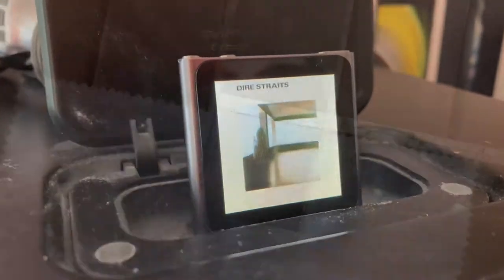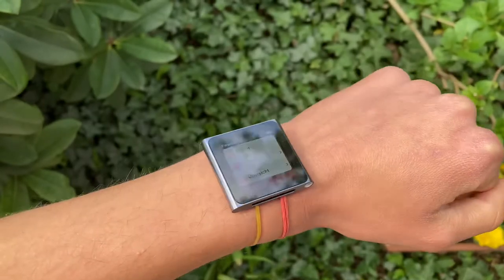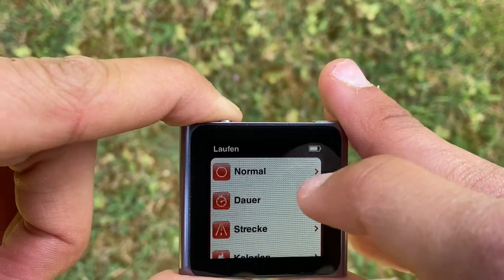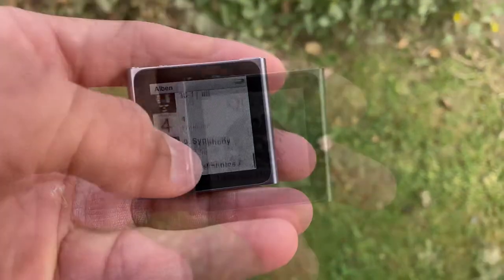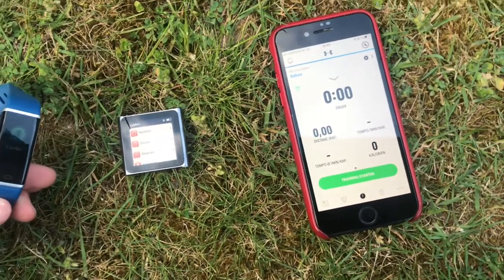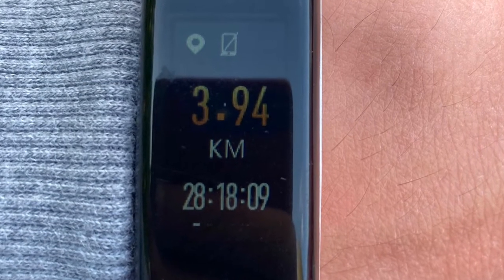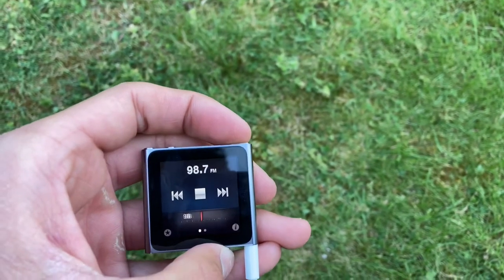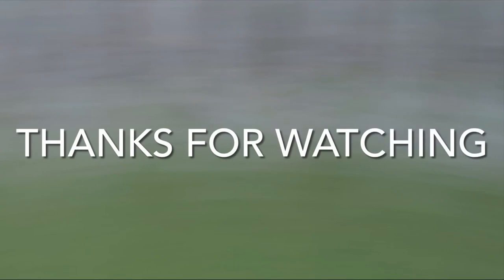Apple’s Cheap Fitness Tracker! Is the iPod Nano 6G Any Good for That?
In this video you can see how the iPod nano 6. generation is pretty useful, especially for sporty people.

You can also see how accurate the pedometer based tracking of the iPod is e.g. compared to GPS.

Have Fun :)